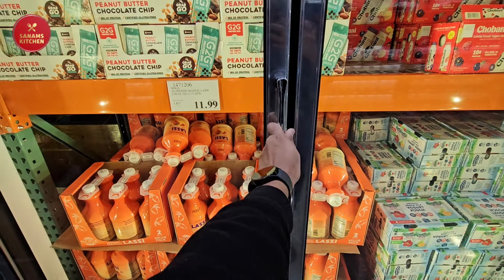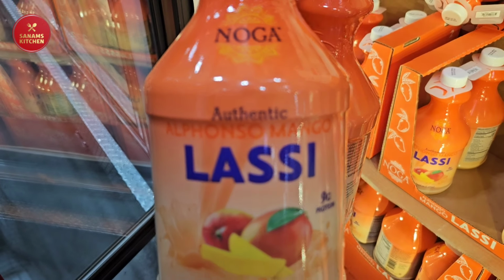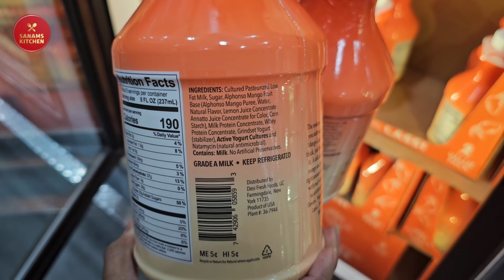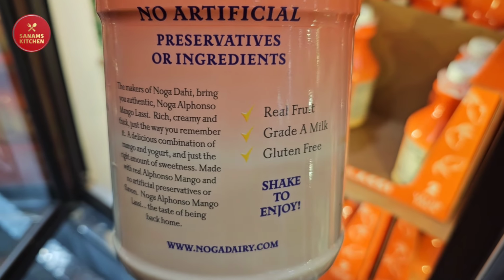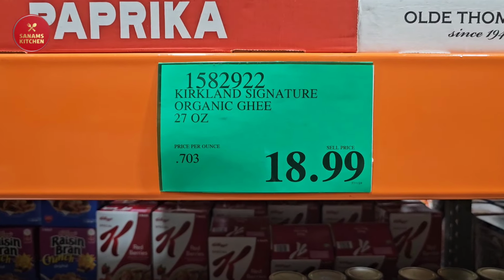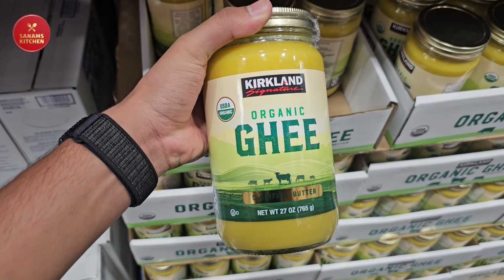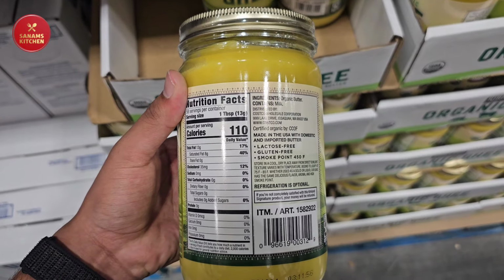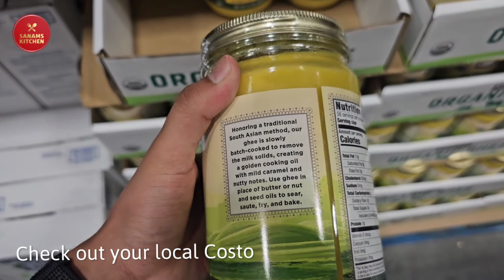Costco Surprises me every time!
Mango Lassi 🥭 and more Indian items @Costo ..Nice to see that Indian food items are available at the biggest retailer in America. Along with it, I found Ghee, basmati Rice and butter Masala simmer sauce, parotta  ... which i will do a full video on later.
Any questions or comments? !! Drop it down.

👉 Join me on YouTube / यूट्यूब पर मेरे साथ जुड़े